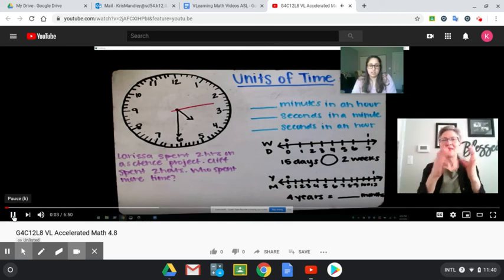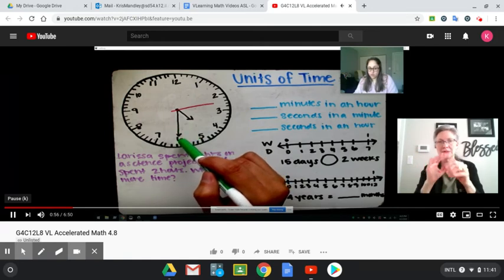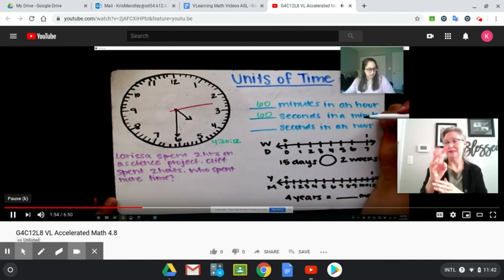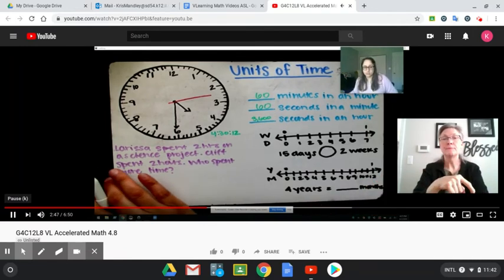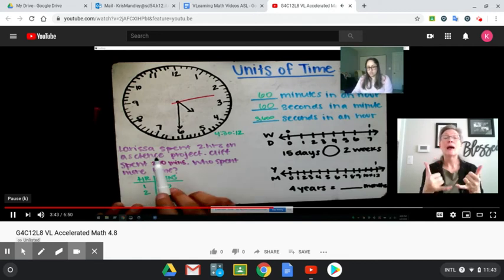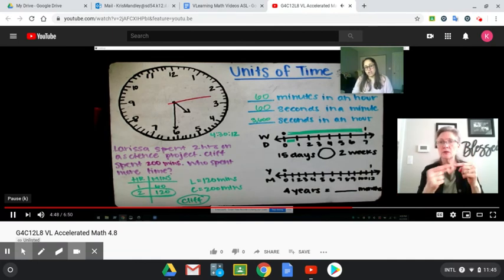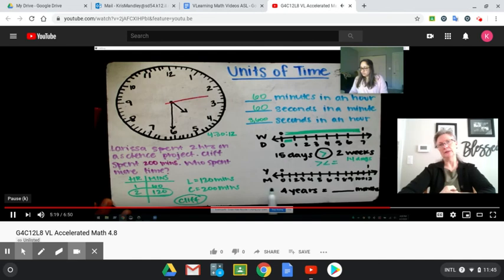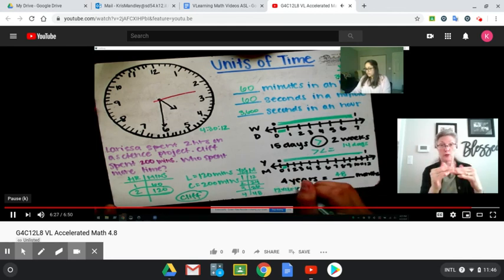G4C12L8 Math Accel 4.8-ASL